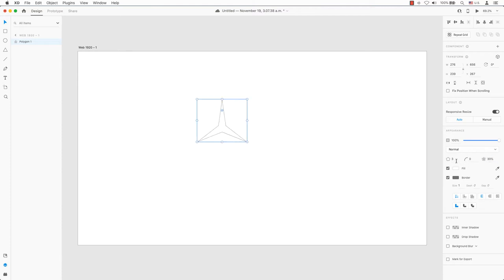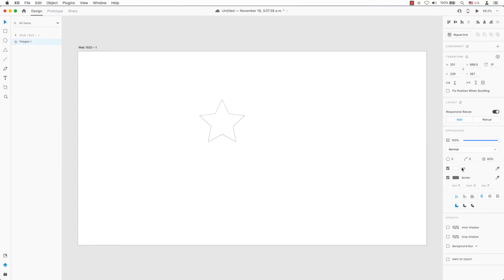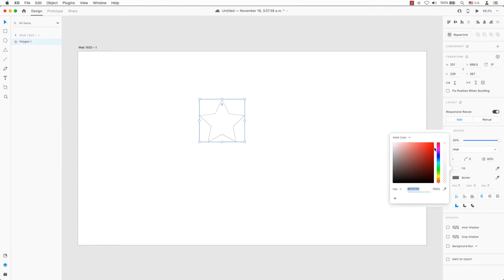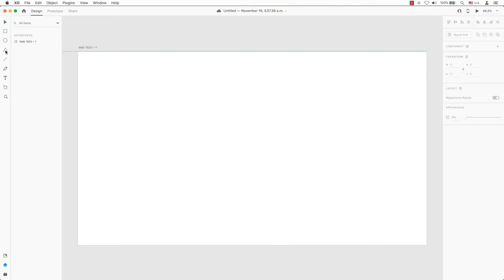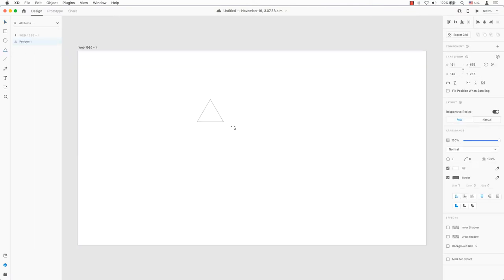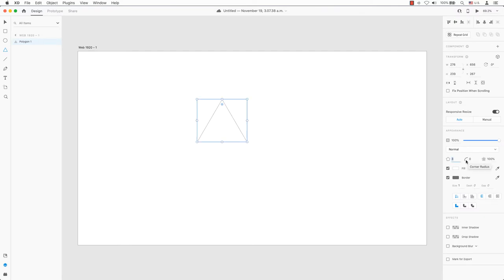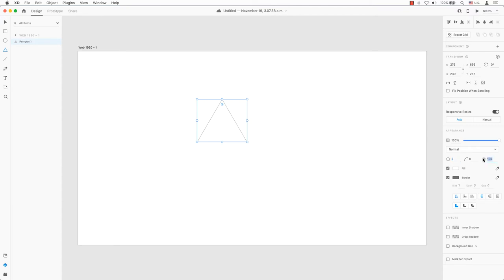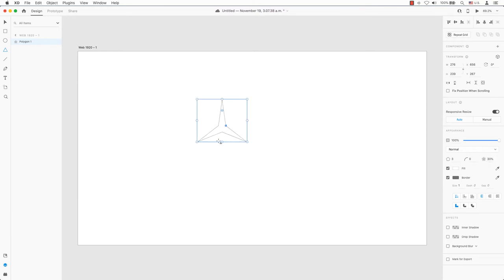How to Create a Star in Adobe XD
We are now able to create a star shape easily in Adobe XD. Before, we were creating our mockups in Photoshop, possibly with glyphs or SVG star icons. Creating stars has never been easier in Adobe XD. Create one in seconds!

⏰  Timestamps:
00:00​ : Intro
00:08​ : Let's Get Started, and Drag a Triangle on your Artboard
00:16 : Property Inspector
00:34​ : Resembles as a Mercedes Benz logo
00:36​ : Change the Polygon Shape
00:41​ : Adjust the Star Ratio
00:45​ : Triangle becomes a star!
00:51​ : Change the colour of the star
01:02​ : Remove the stroke from the star shape
01:07​ : Conclusion
01:12​ : Thanks for Watching!

ulearn.tech